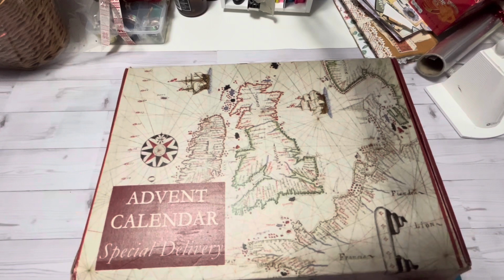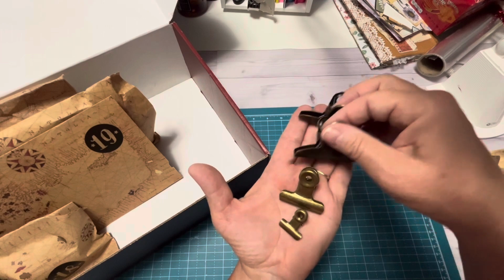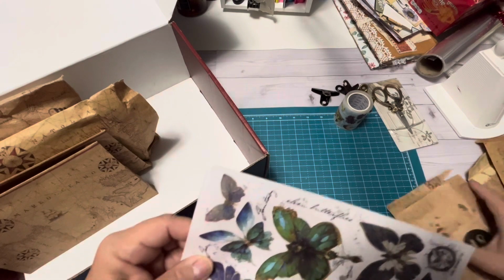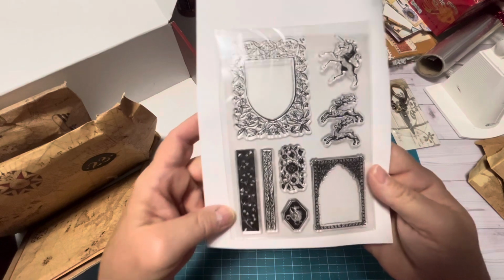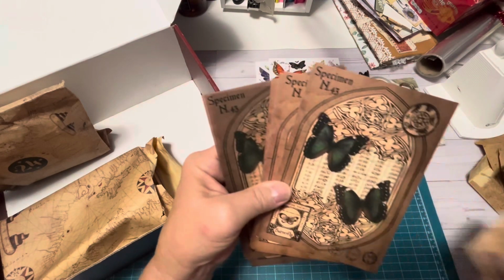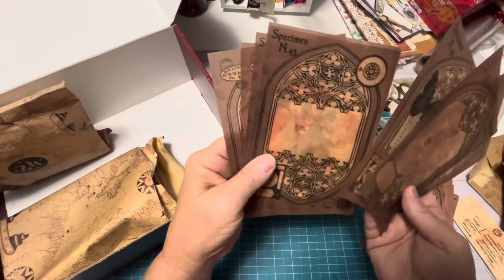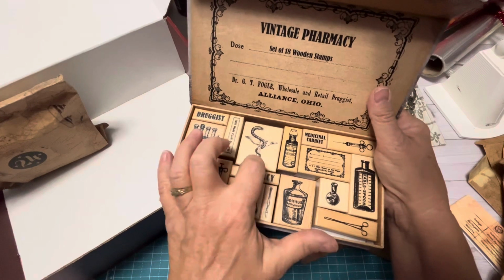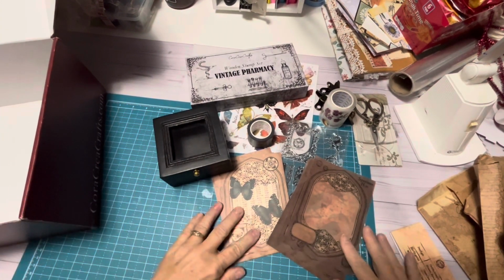CoraCreaCrafts Advent Box Days 17-24!